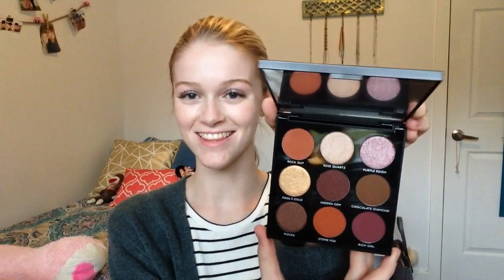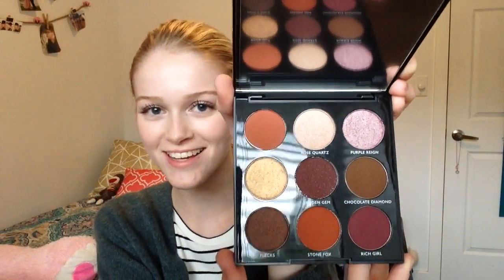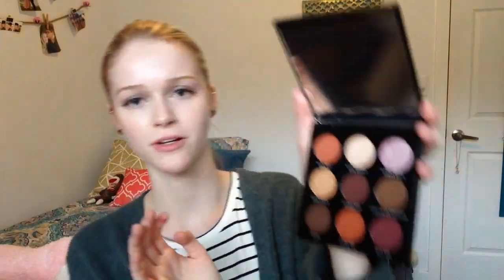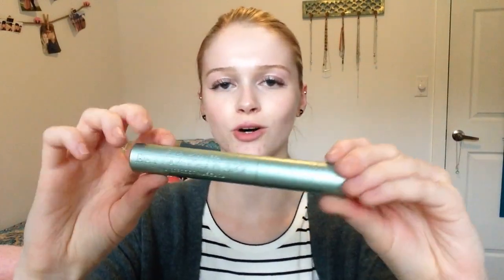HUGE SEPHORA HAUL 2019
I kind of went overboard this time...